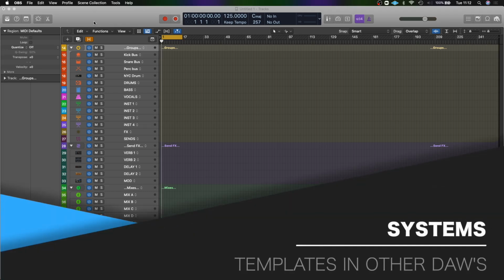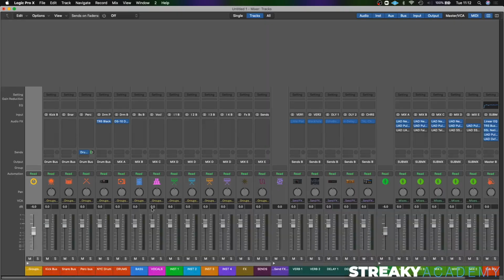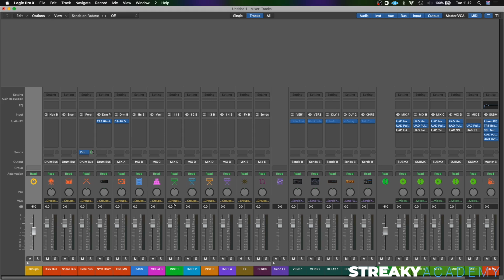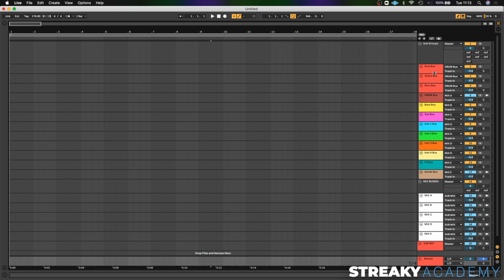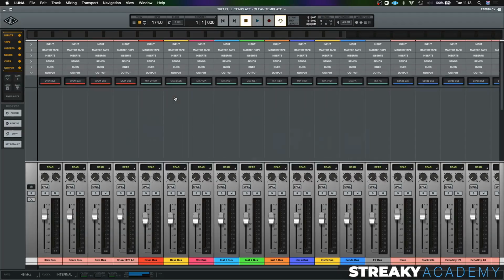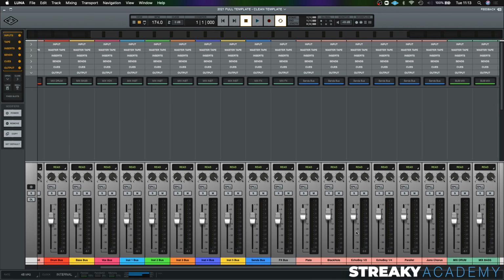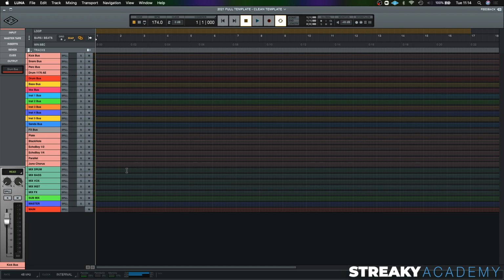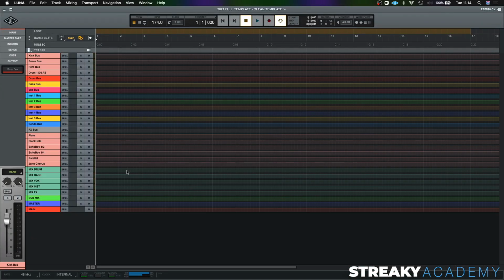7 Templates em outras DAWs